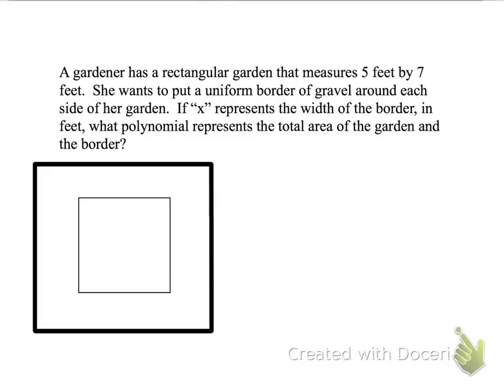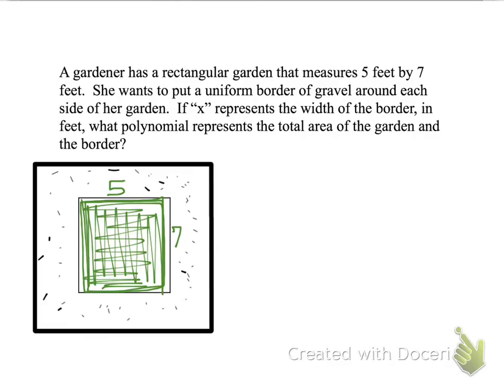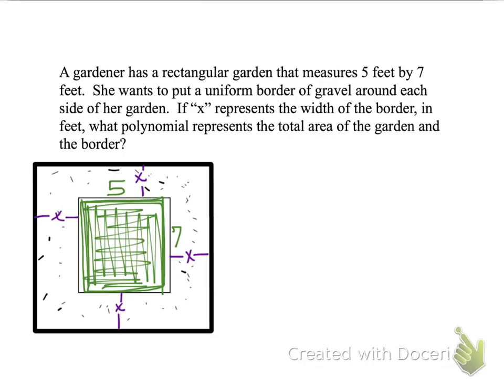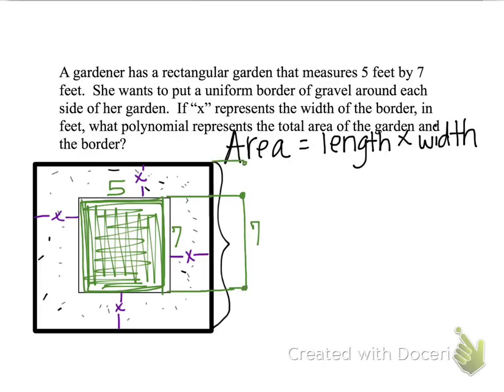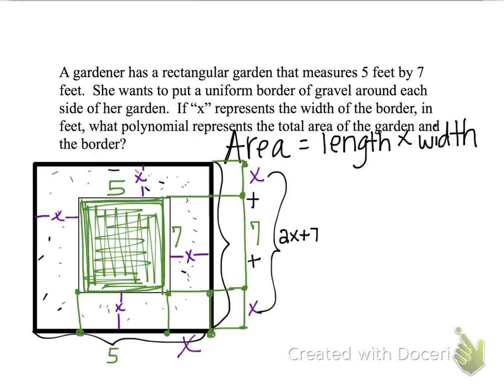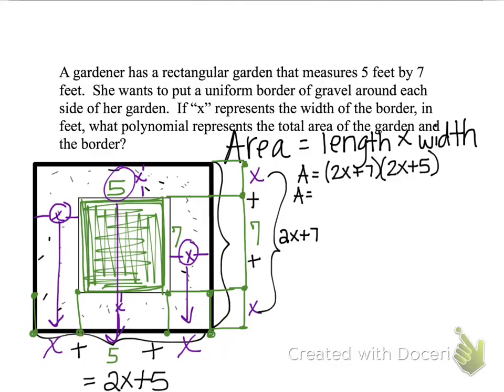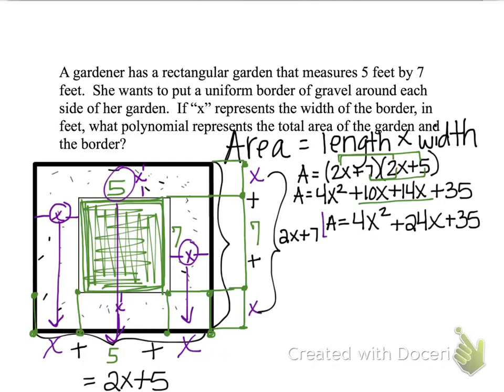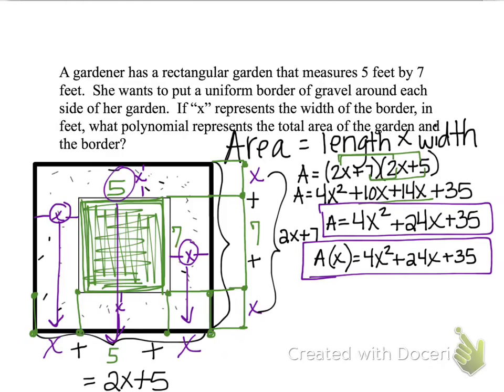writing a polynomial function-garden problem